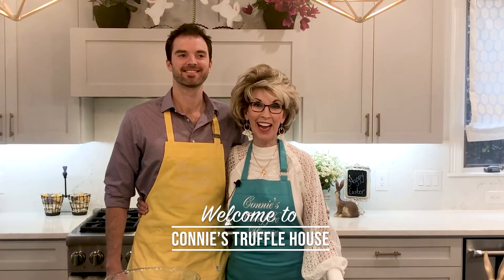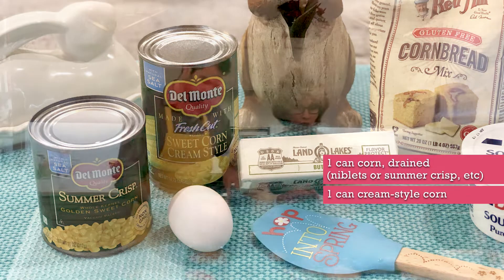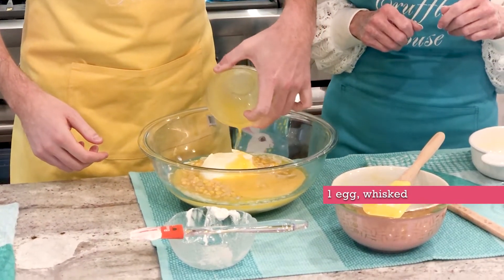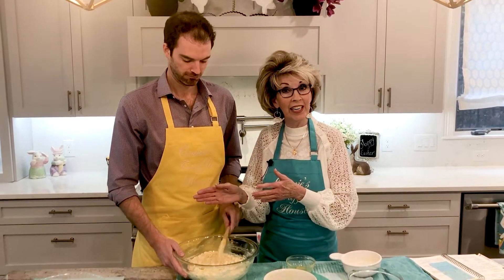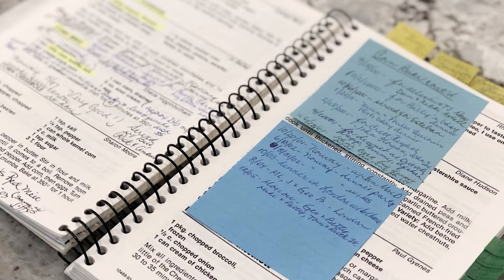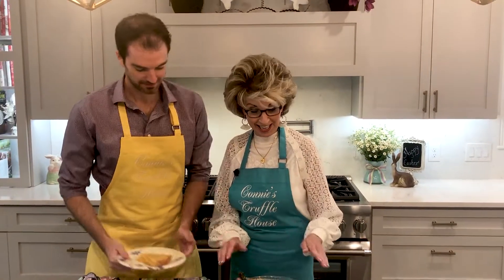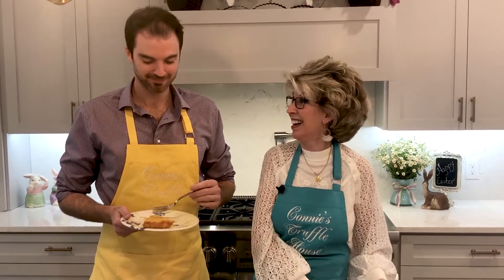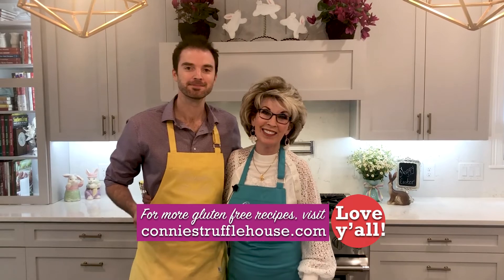Connie's Gluten Free Corn Casserole with John